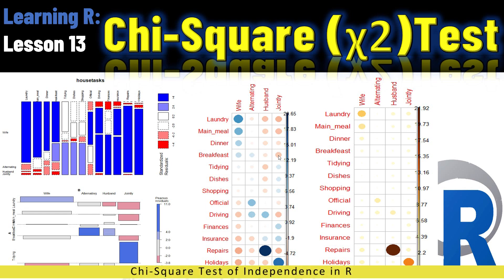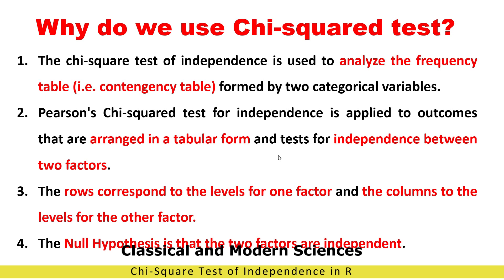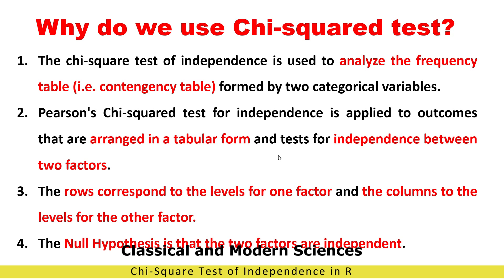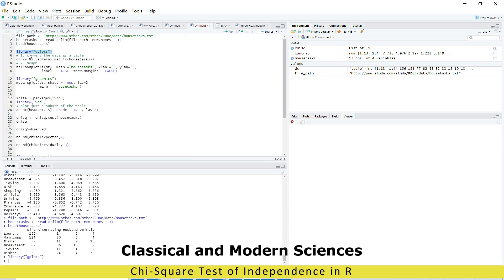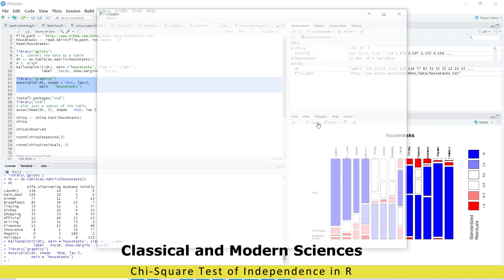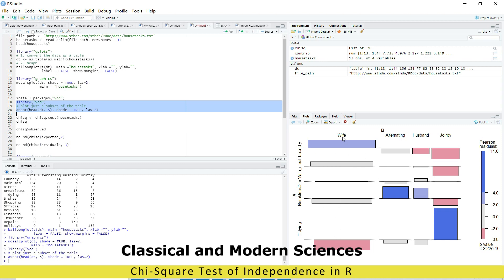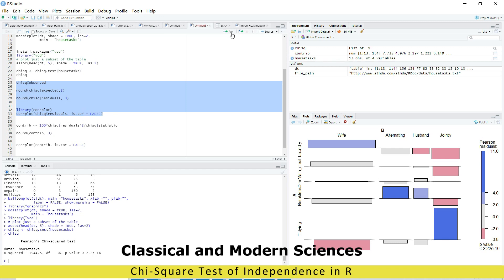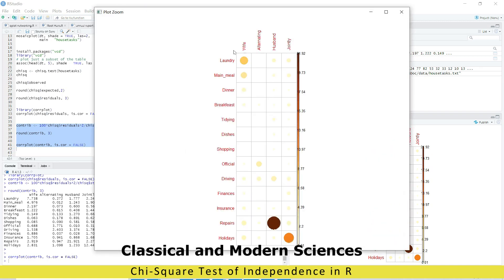Chi-Square Test of Independence in R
Why do we use the Chi-squared test?
The chi-square test of independence is used to analyze the frequency table (i.e. contingency table) formed by two categorical variables.
Pearson's Chi-squared test for independence is applied to outcomes that are arranged in a tabular form and tests for independence between two factors.
The rows correspond to the levels for one factor and the columns to the levels for the other factor.
The Null Hypothesis is that the two factors are independent.
housetasks = read.delim(file_path, row.names = 1)
head(housetasks)

library("gplots")
# 1. convert the data as a table
dt =- as.table(as.matrix(housetasks))
# 2. Graph
balloonplot(t(dt), main ="housetasks", xlab ="", ylab="",
            label = FALSE, show.margins = FALSE)

library("graphics")
mosaicplot(dt, shade = TRUE, las=2,
           main = "housetasks")

install.packages("vcd")
library("vcd")
# plot just a subset of the table
assoc(head(dt, 5), shade = TRUE, las=2)

chisq = chisq.test(housetasks)
chisq

chisq$observed

round(chisq$expected,2)

round(chisq$residuals, 3)

library(corrplot)
corrplot(chisq$residuals, is.cor = FALSE)

contrib =100*chisq$residuals^2/chisq$statistic

round(contrib, 3)

corrplot(contrib, is.cor = FALSE)